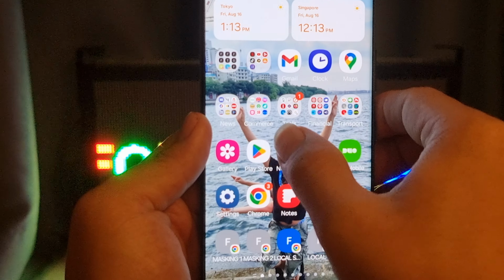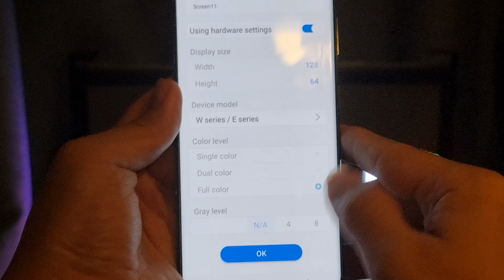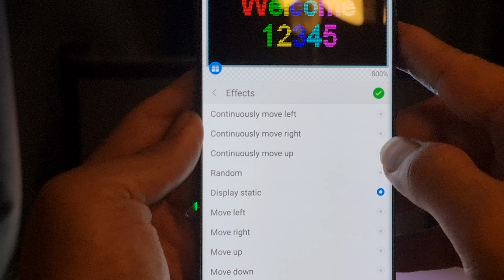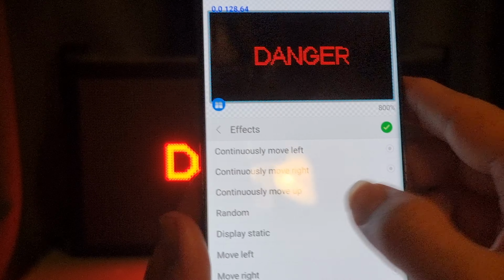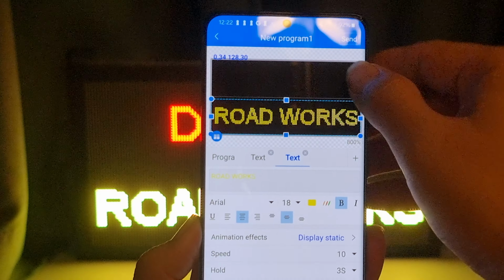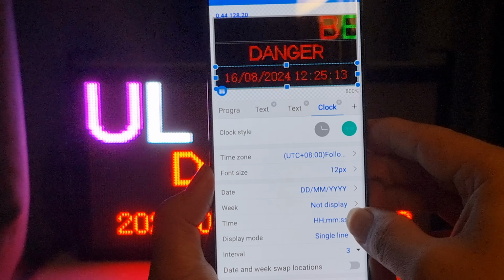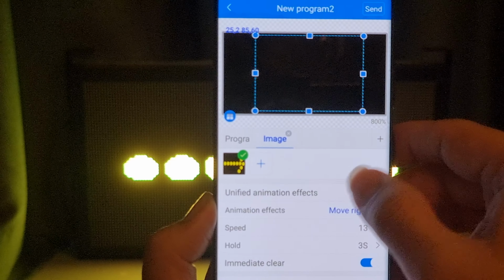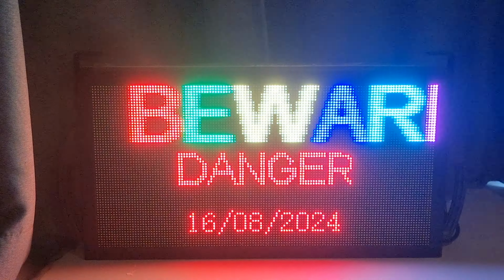Fort Digital Updating LED Board via Phone Apps